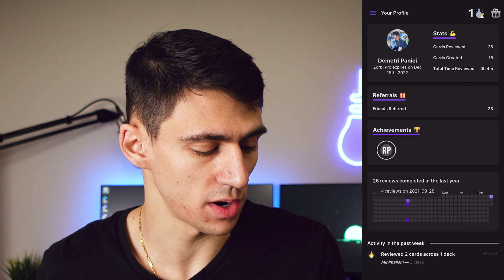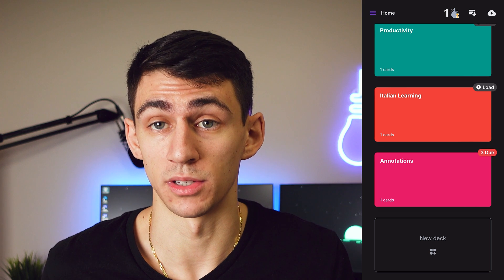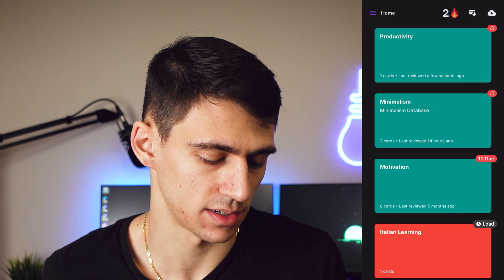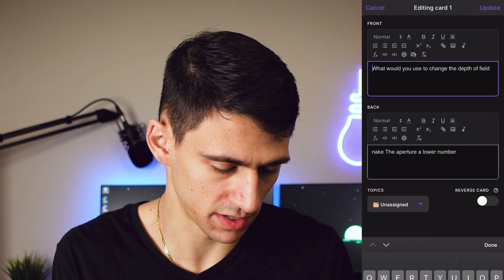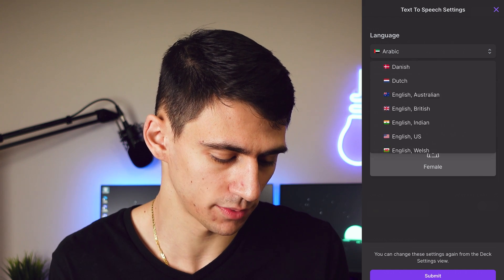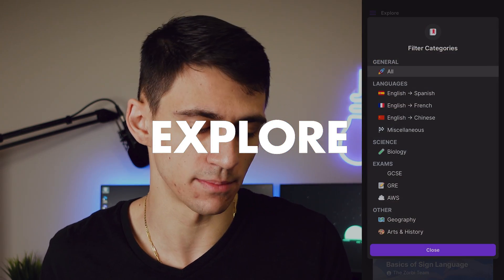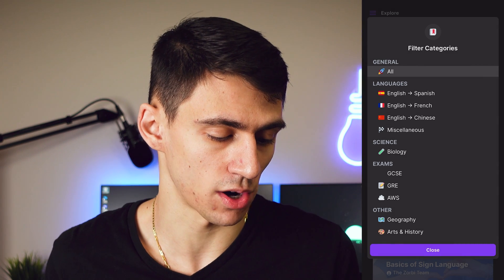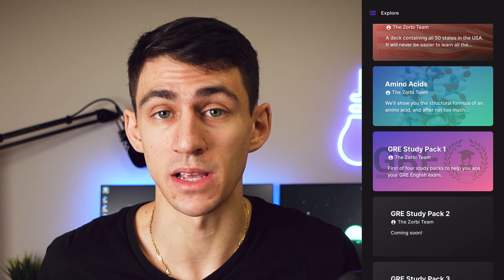How Zorbi CHANGES Active Recall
Zorbi released its mobile app and it's amazing to see! Active recall is available anywhere you want with this application that has revolutionized learning. If you haven't seen my previous video where I showcased Zorbi and how it makes active recall in Notion possible then let's just say it's impressive.

Flashcard studying and active recall are on the rise and this application will take your on the go studying to the next level!

⏰ TIMESTAMPS:
0:00 - Zorbi Home
1:26 - Learn
5:15 - Explore